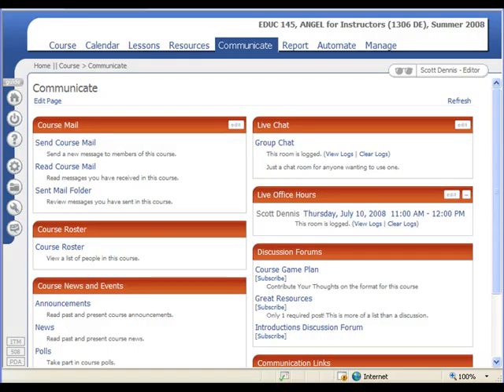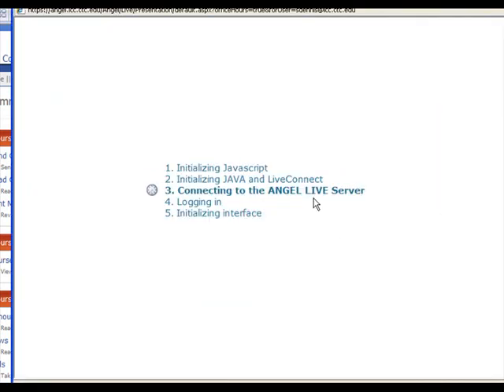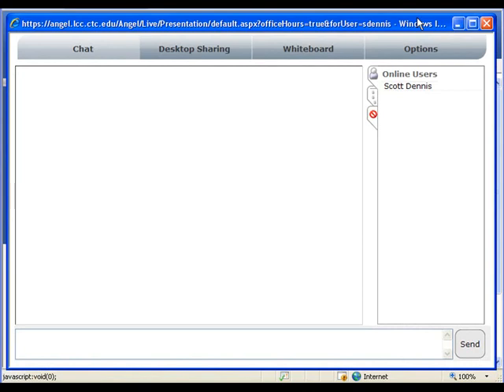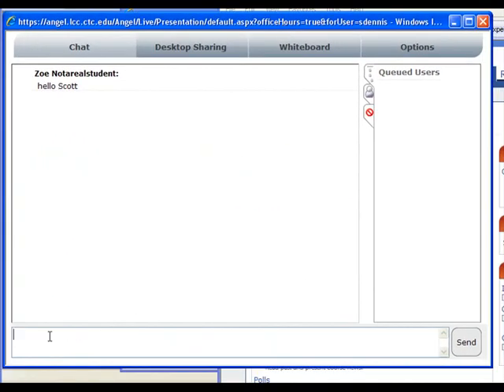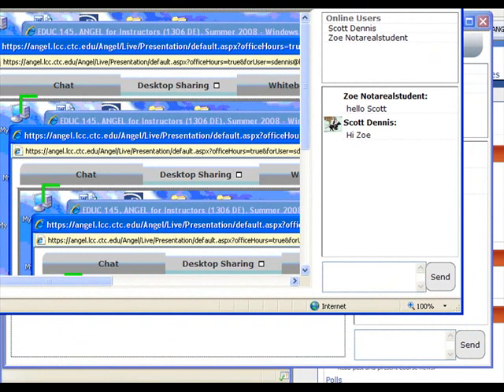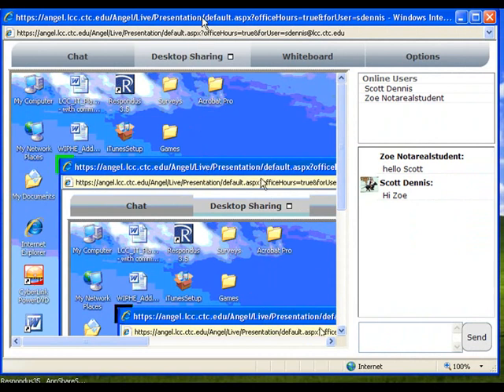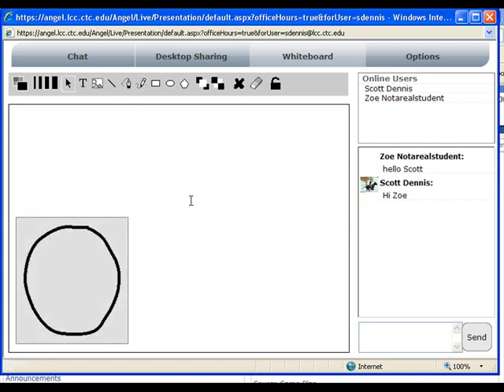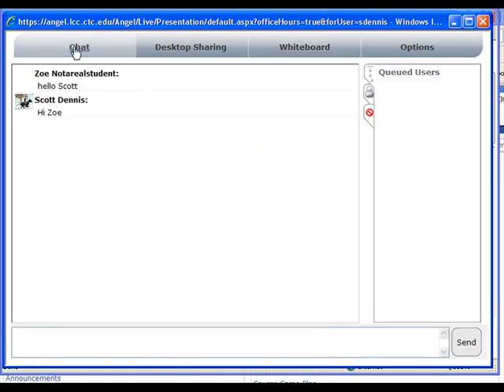ANGEL Live Office Demo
ANGEL has a special Live Office Hours chat room which is pretty cool actually.